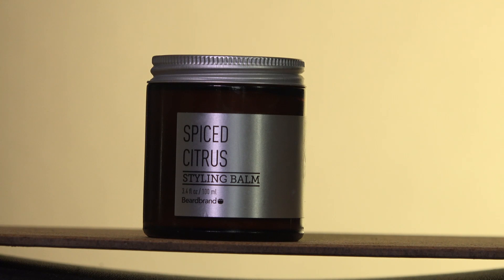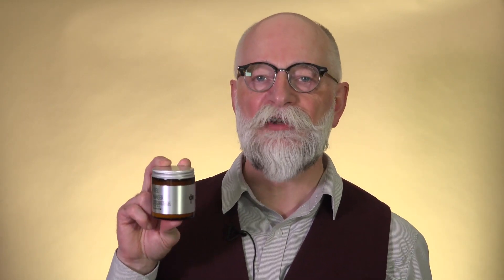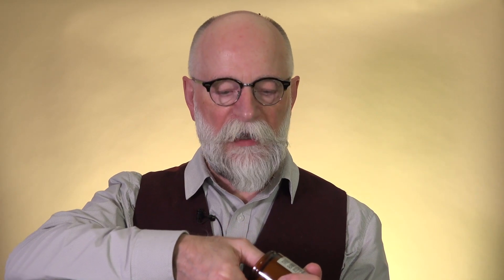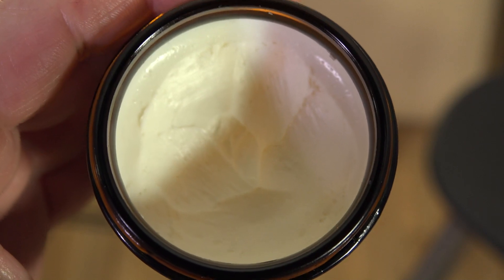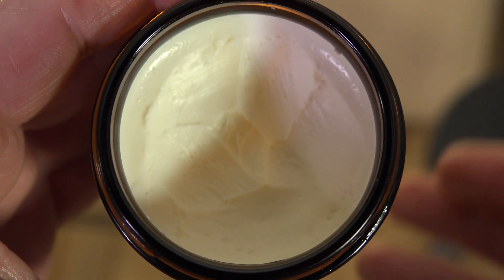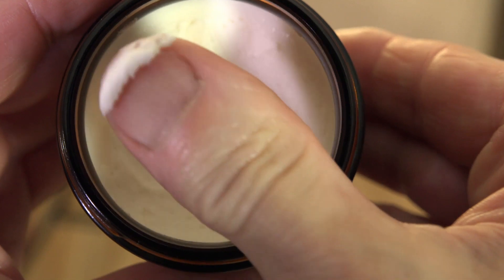Year Challenge - Beardbrand Styling Balm Review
A quick look at two of Beardbrand's Silver Line of beard styling products,  Tree Ranger and Spiced Citrus styling balm.